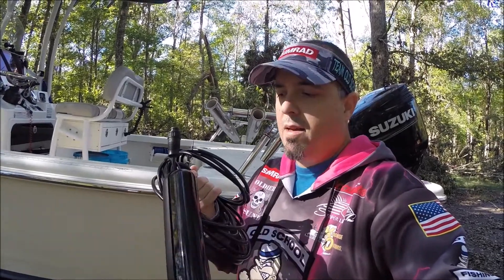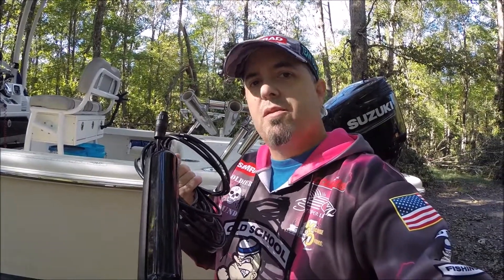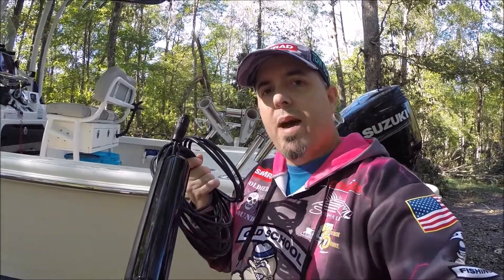Active Imaging TRANSDUCER. 2 in 1 and 3 in 1 Simrad Lowrance. Evo3 Go Series HDS Carbon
Take a look at the new Active Imaging Transducer for Simrad and Lowrance. Evo 3 -Go Series and HDS Carbon Displays.

 2 in 1
Side and Down Scan. 455 kHz and 800khz.

3 in 1
Side Scan- Down Scan.
High CHRIP- Medium CHIRP
83khz and 200khz Echo Sonar.

ACTIVE IMAGING 2 in 1 Transducer